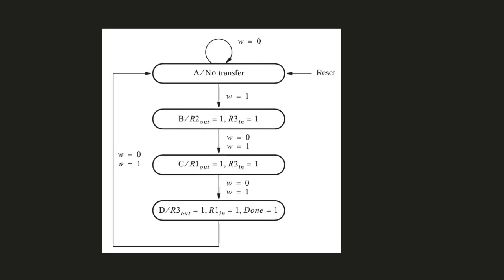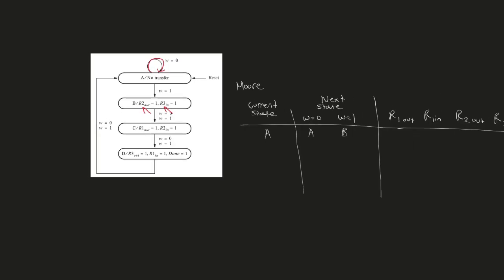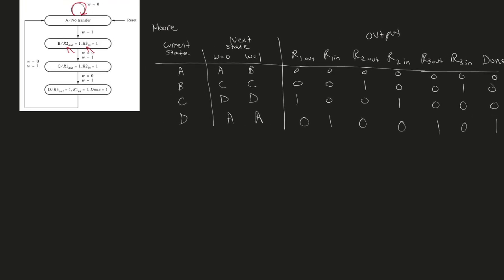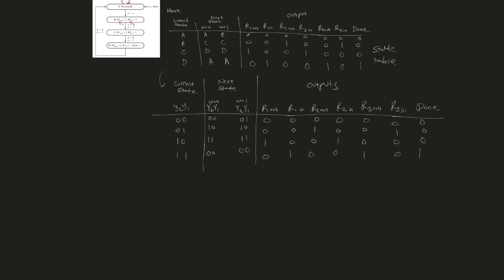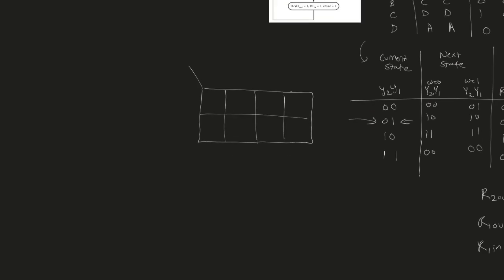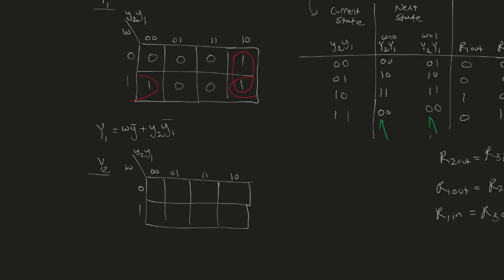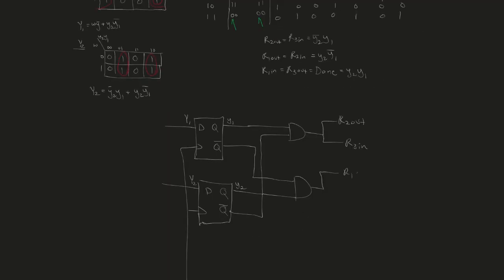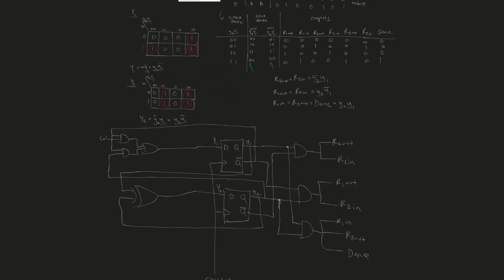Digital Systems - Ex 18 | Making a Logic Circuit using a FSM Diagram